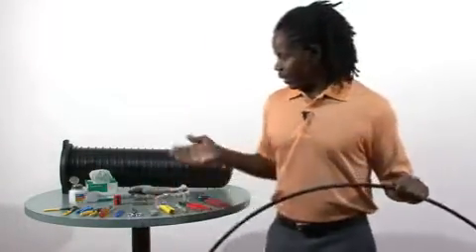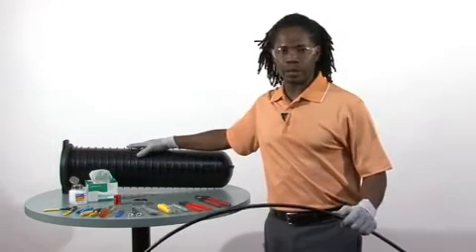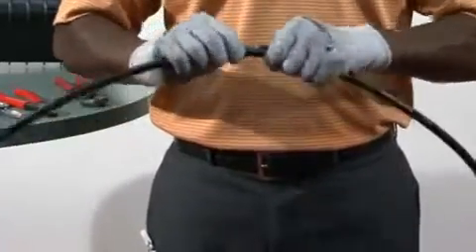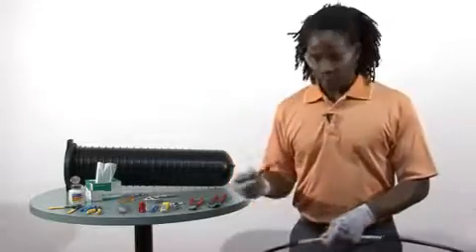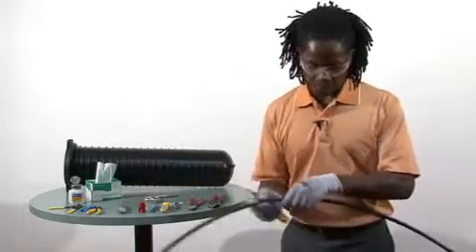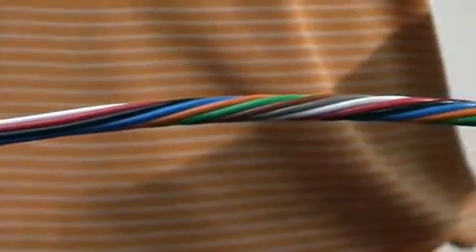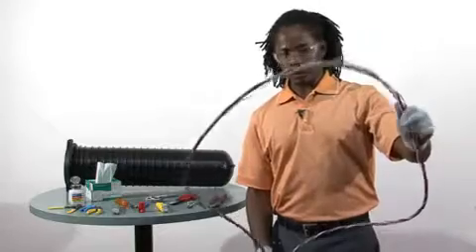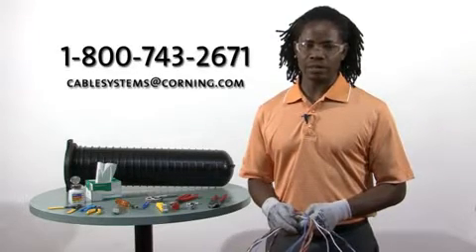Corning's Installation Procedures for Mid-Span Access of Loose Tube Fiber Optic Cables